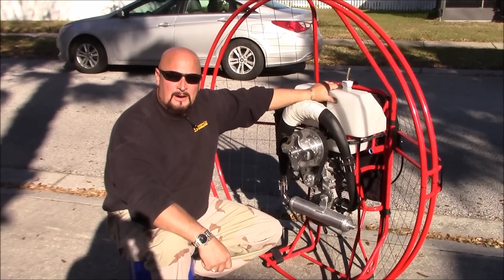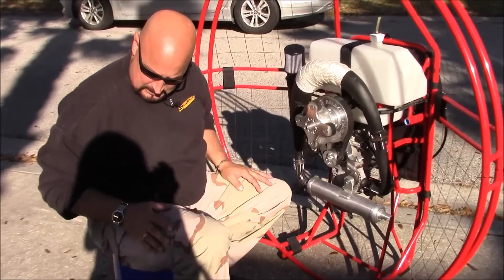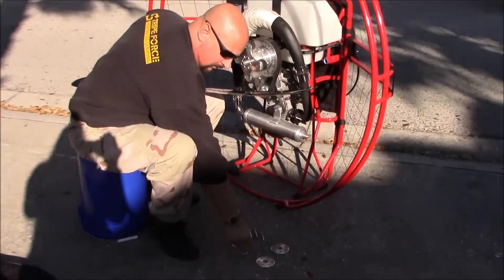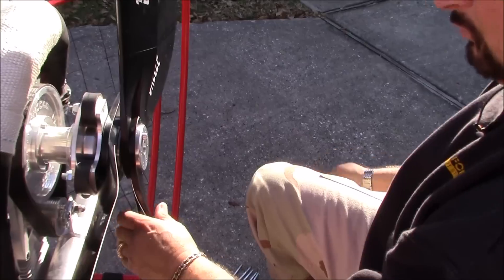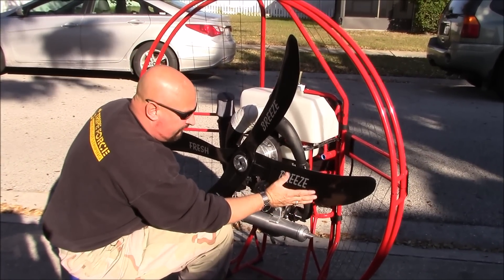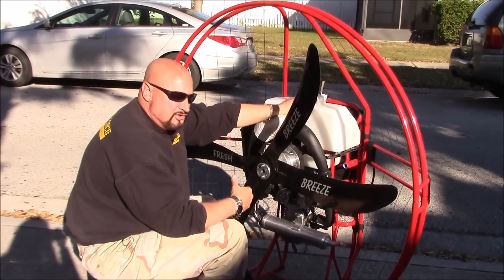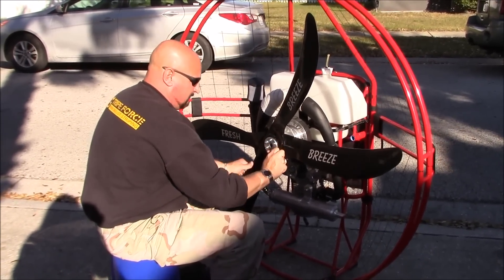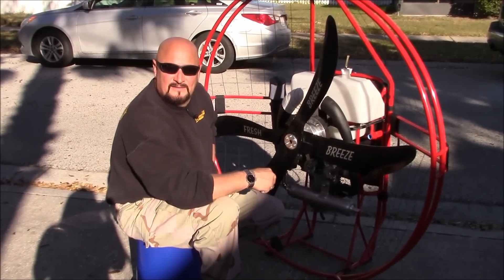How to install propellers on a Fresh Breeze paramotor in powered paragliding?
Capt. Kurt Fister, Top US Instructor, demonstrates how to install propellers on a Monster in a Fresh Breeze paramotor unit.